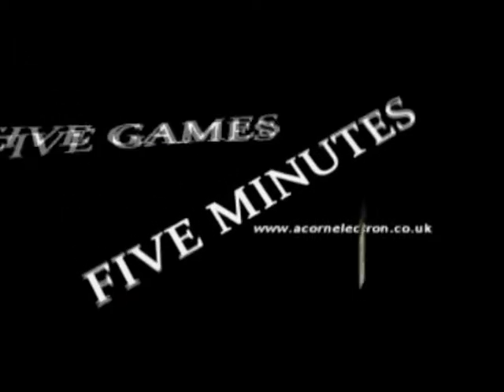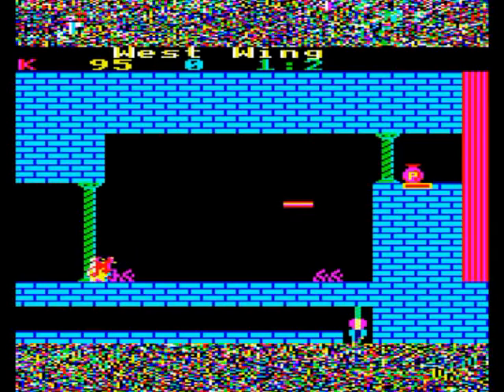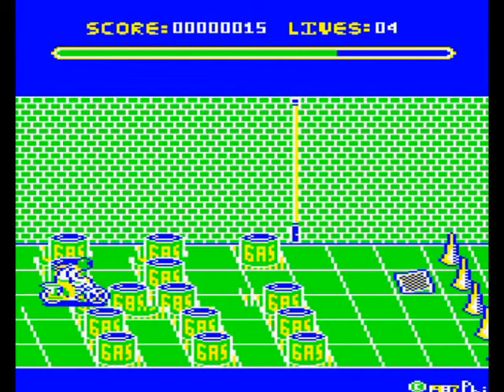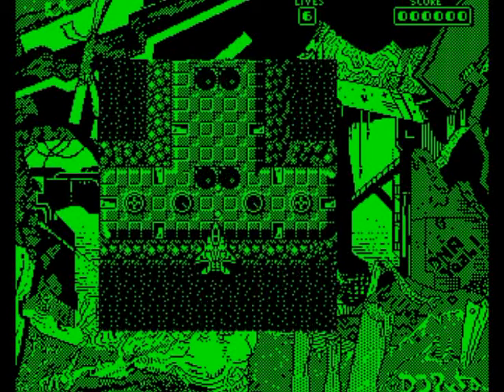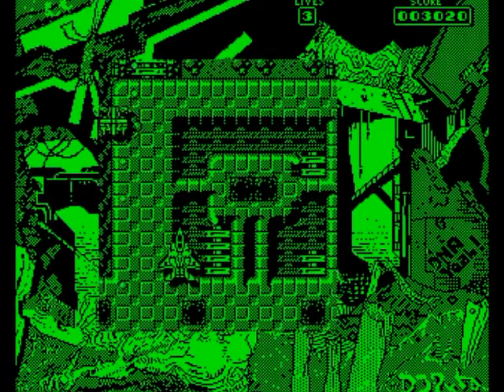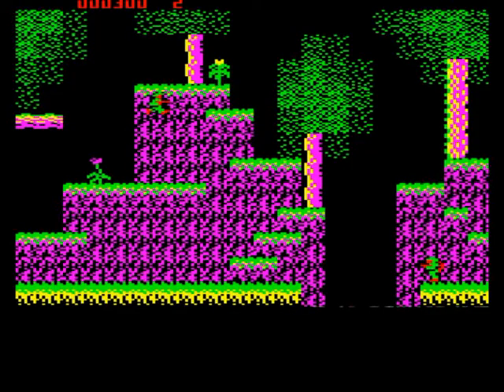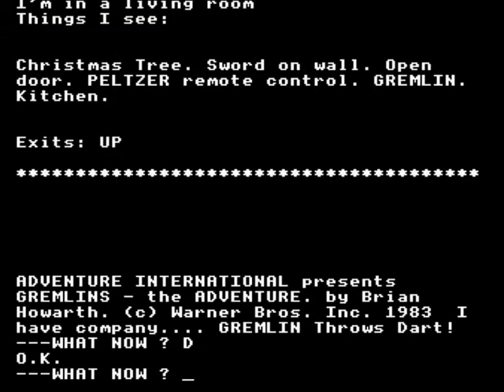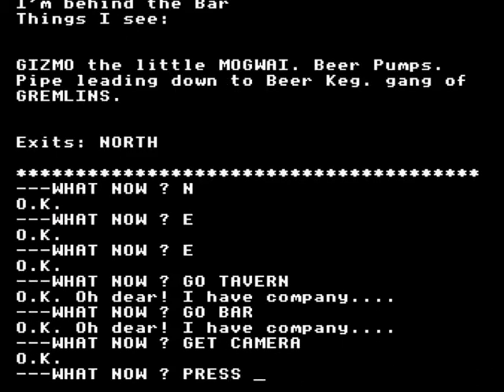ACORN ELECTRON - FIVE GAMES FIVE MINUTES #73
A compilation of one minute video reviews by the ubiquitous Dave E of Acorn Electron World. This seventy-third show includes:

CITADEL (Superior)
DESPATCH RIDER (Audiogenic)
TOMCAT (Players)
SHARK (Audiogenic)
GREMLINS (Adventure International)

If you want to play any of these games, they are available to download from Stairway To Hell or on the Acorn Electron World DVD.

First broadcast 22nd September 2013.